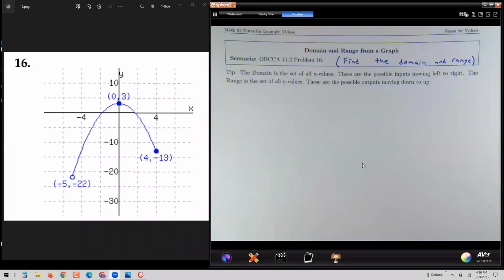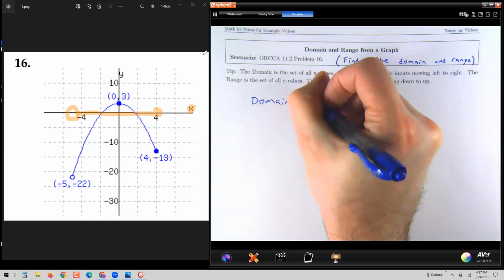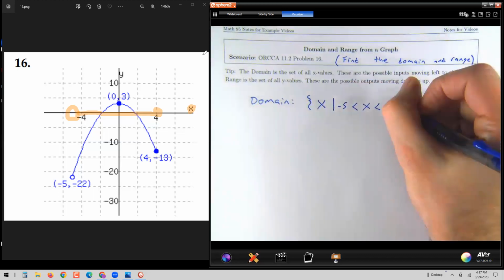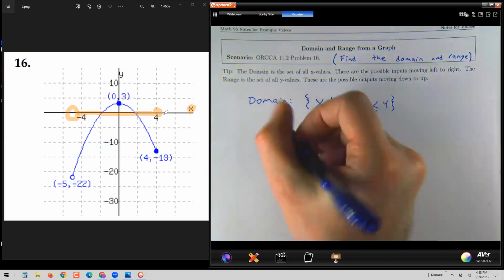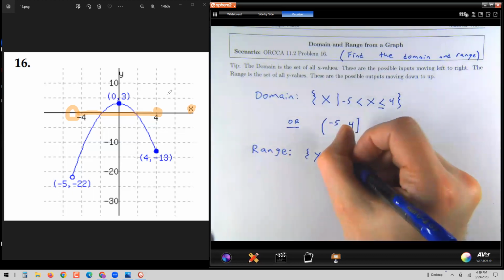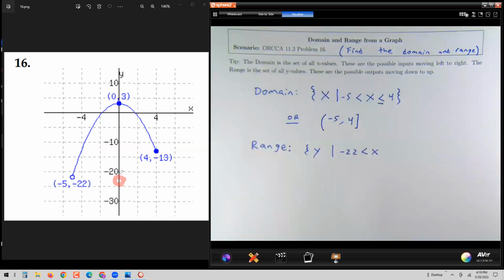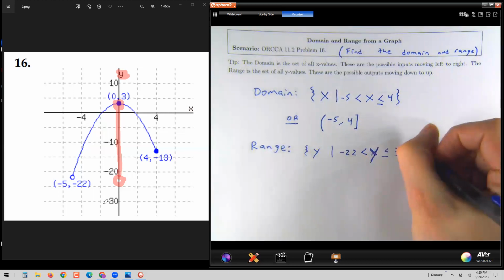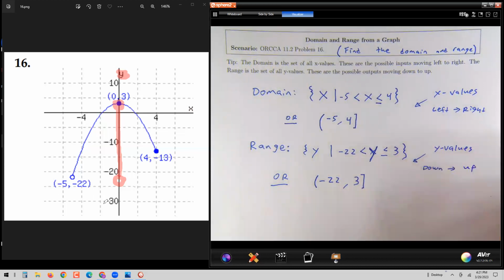Domain and Range from a Graph